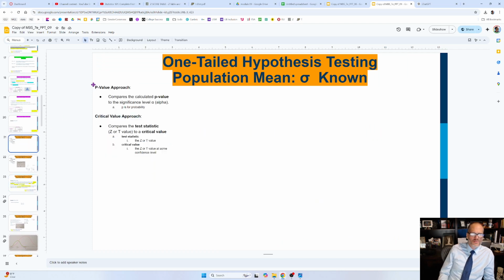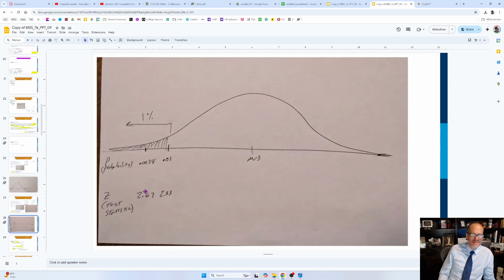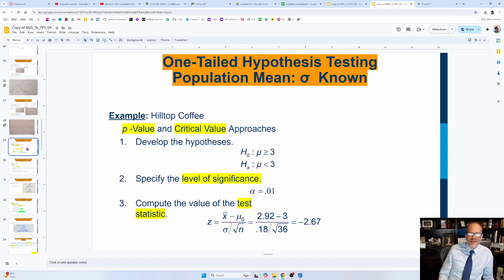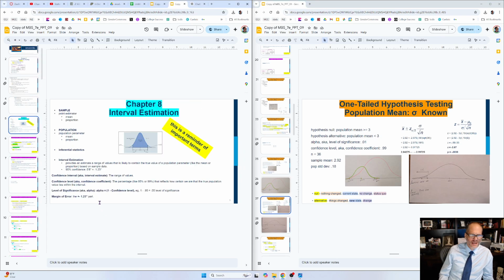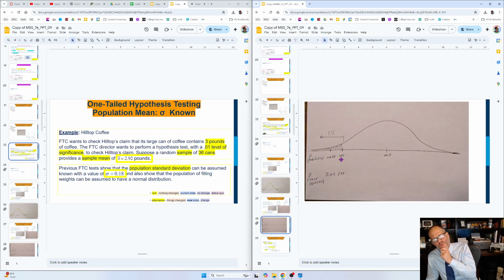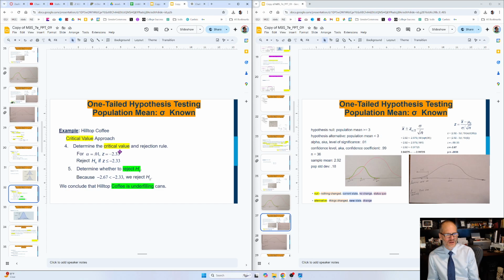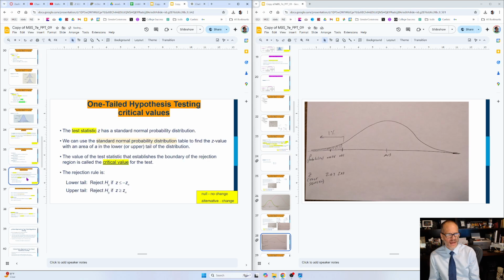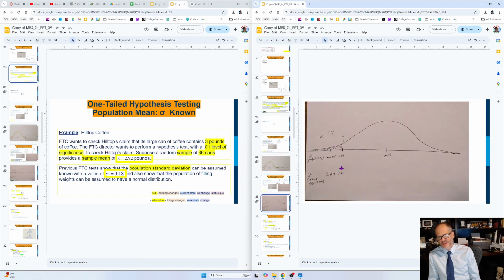One-Tailed Hypothesis Testing for Population Mean (σ Known) | Part 3 - 9K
In Part 3 of our series on one-tailed hypothesis testing for a population mean with known standard deviation (σ), we focus on interpreting the results. You'll learn how to draw conclusions based on the test statistic, p-value, and critical values. We’ll also cover common mistakes to avoid and how to communicate your findings effectively. This video brings together all the steps from the previous parts, helping you gain a deeper understanding of hypothesis testing and its real-world applications. Ideal for students looking to wrap up their knowledge on this topic!